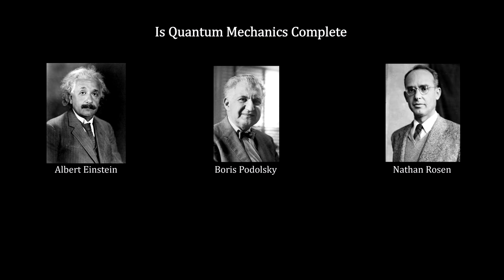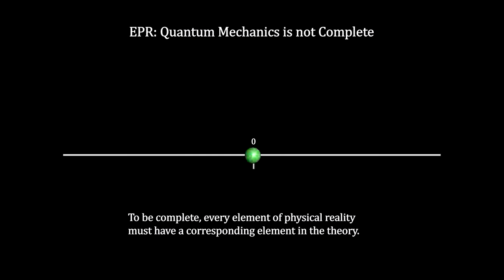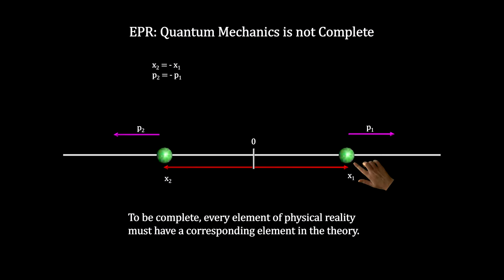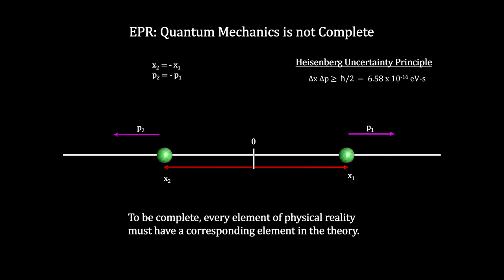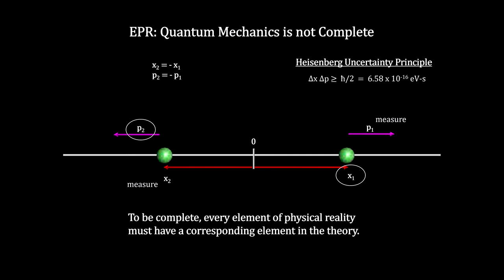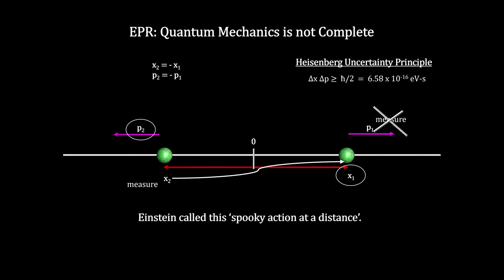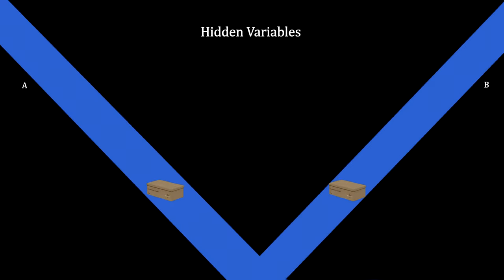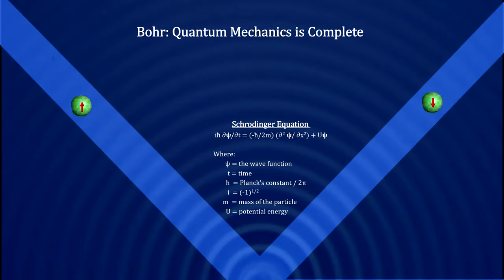Classroom Aid - Einstein's problem with Quantum Mechanics